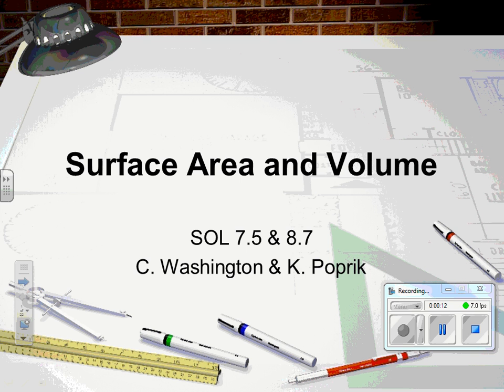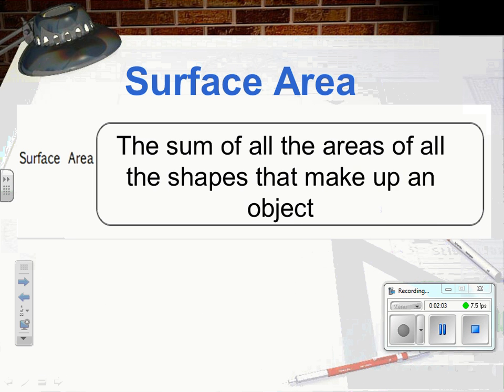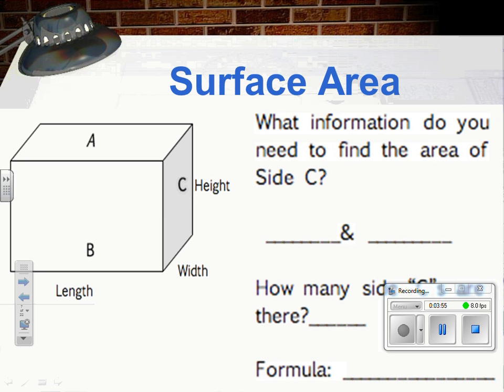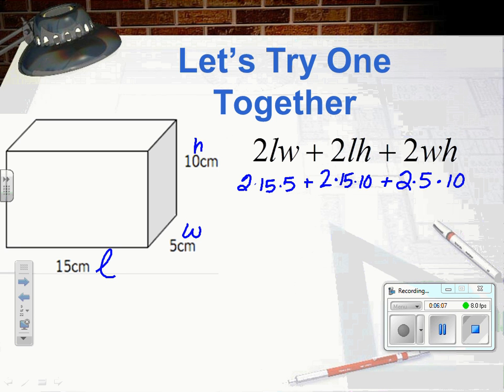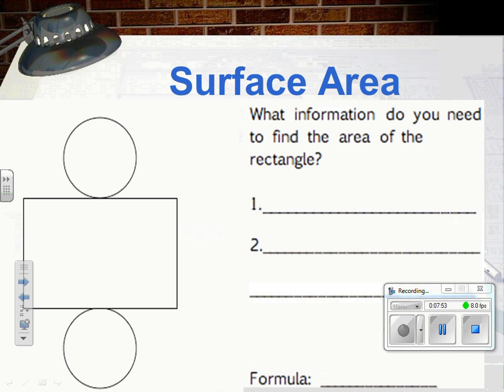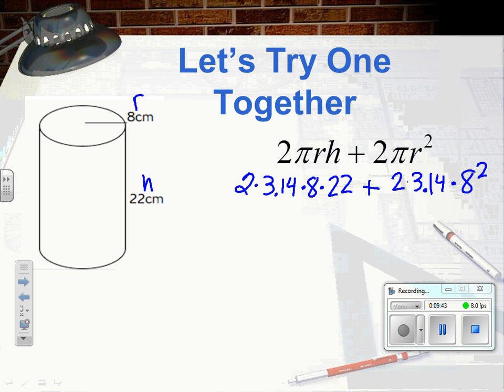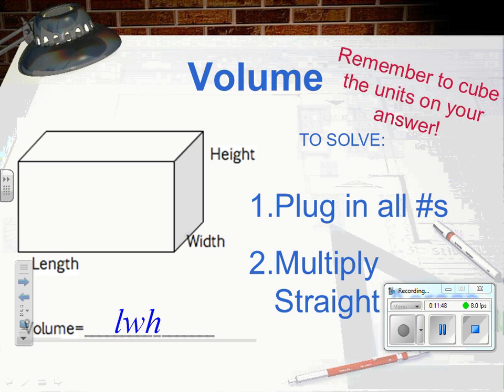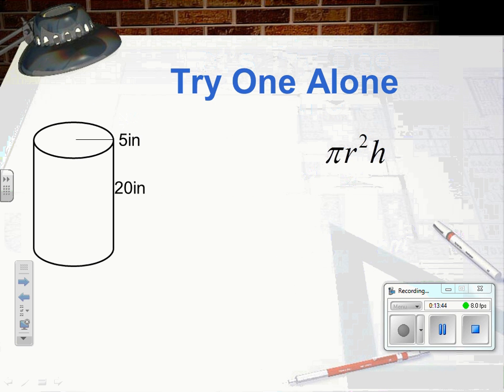U4V6 volume SA